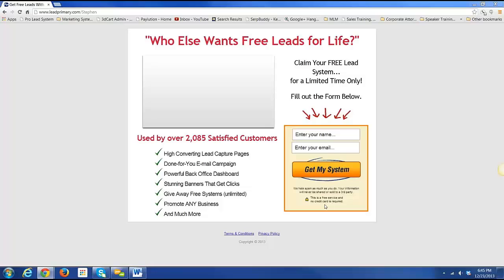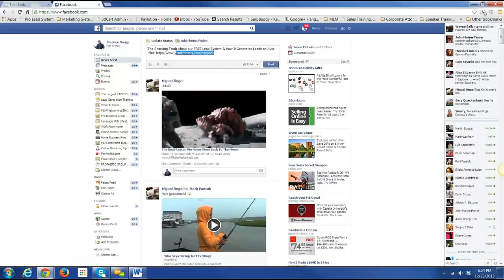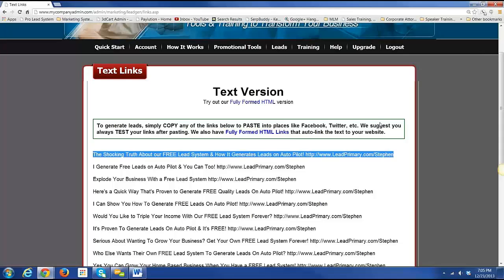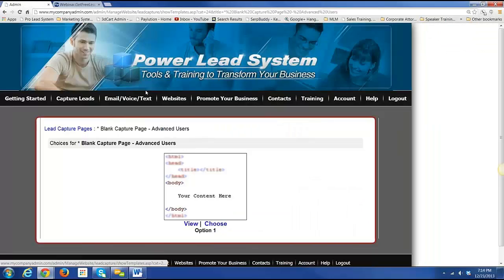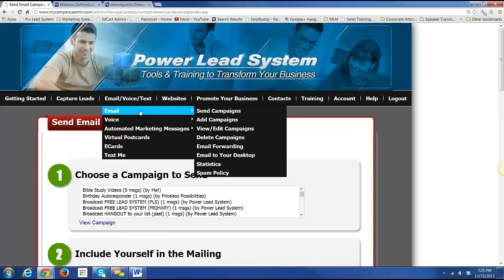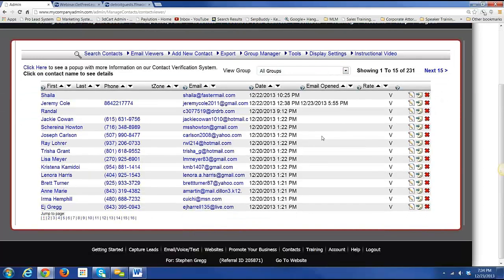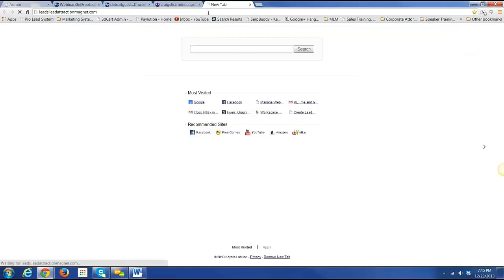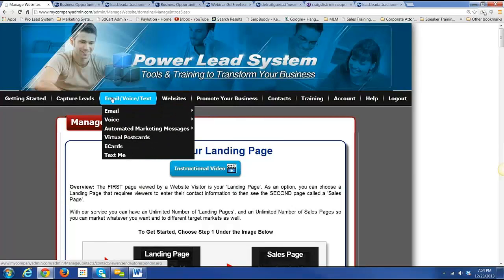How to Use the FREE Lead System 12 23 2013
Do you want leads for your business?  If so this training can help you understand how to use the FREE lead system to make money for your business.  If you don't have a free lead system and was not invited to check out this website by anyone, here is my Gift to You.  and get your FREE Lead system today.